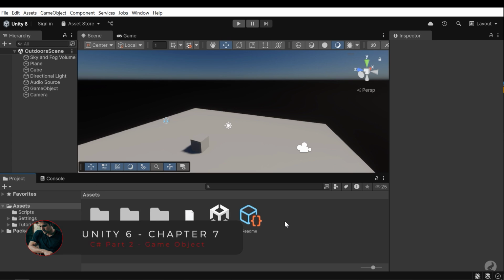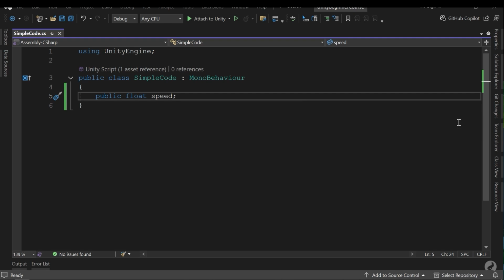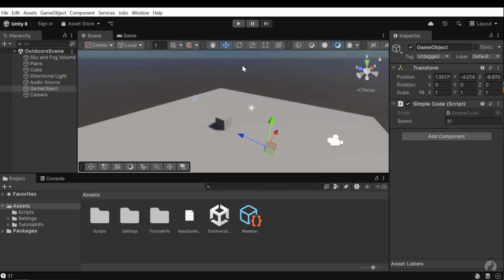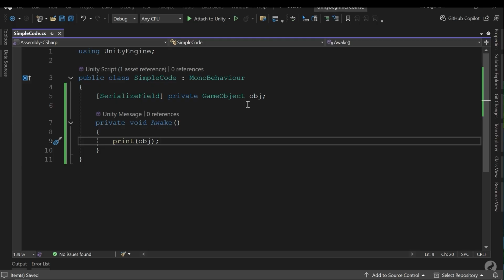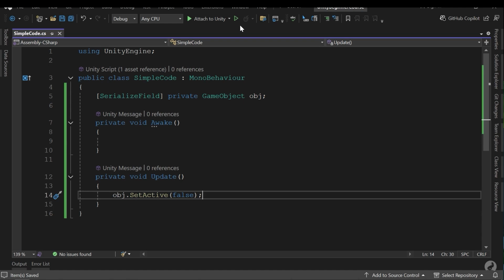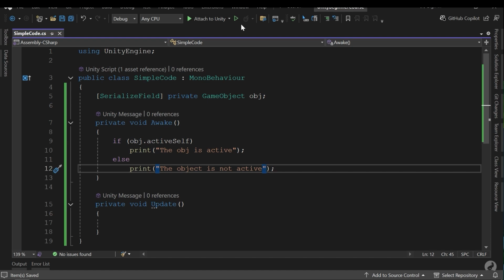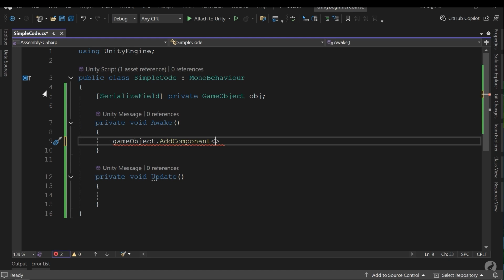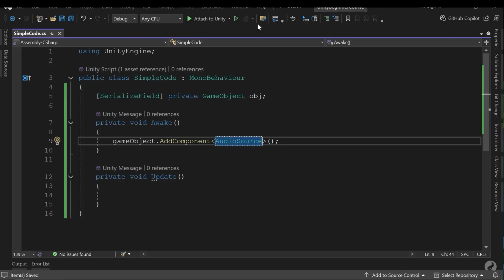Unity 6 Full Course Part 7 - Game Object in C#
In the part 7 of the the Unity 6 full course, I'll explain the Game Objects in C# script and I'll cover the concept of changing objects in the scene using the scripts, how to change their name, attributes, adding components at run time and so on. This course will be uploaded in multiple parts every week.